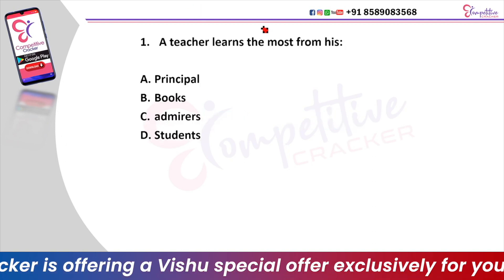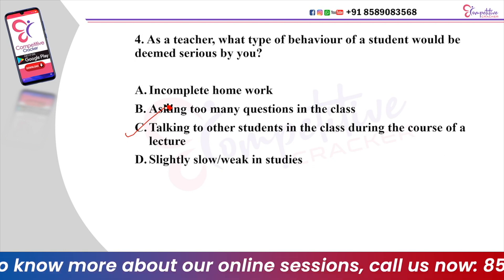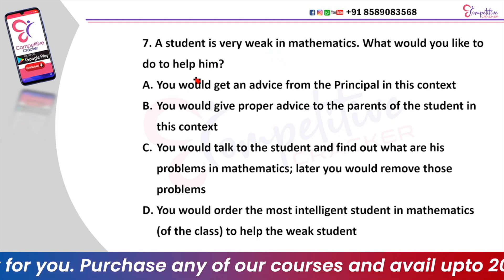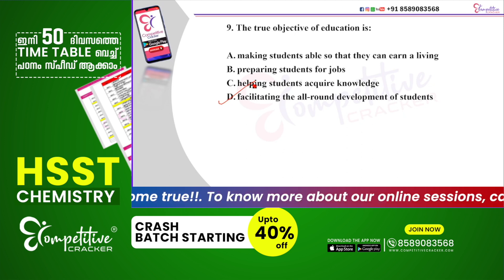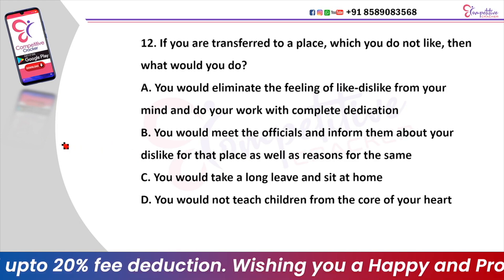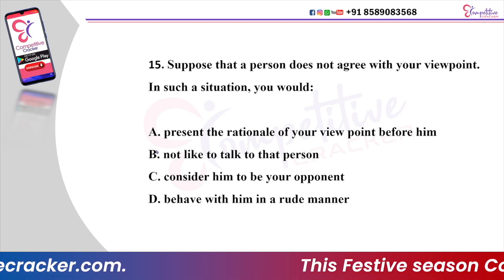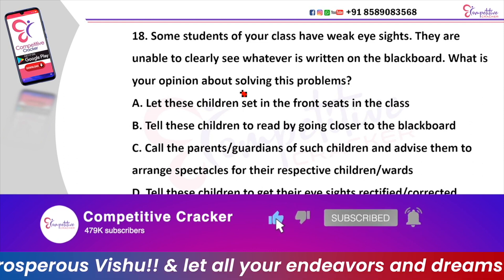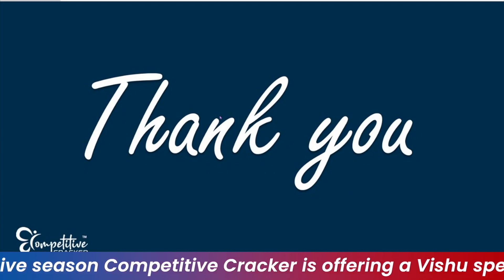HSST CHEMISTRY GENERAL PAPER - MOST REPEATED QUESTIONS | HSST EXAMS 2023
NVHSE/HSST ഉദ്യോഗാർത്ഥികൾക്കായി ഒരു ഫ്രീ വാട്സ്ആപ്പ് ഗ്രൂപ്പ് പഠനത്തിനും ഡെയിലി ന്യൂസ് അപ്ഡേഷനും ഈ ഗ്രൂപ്പ് ഉപയോഗിക്കാവുന്നതാണ്